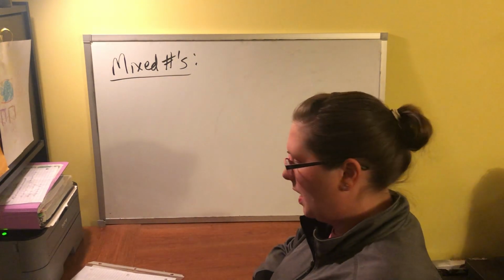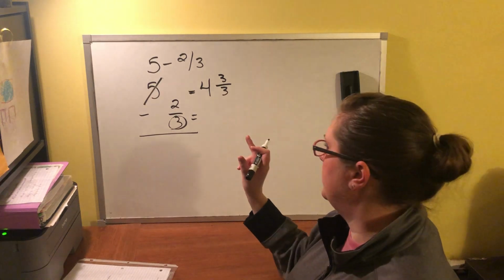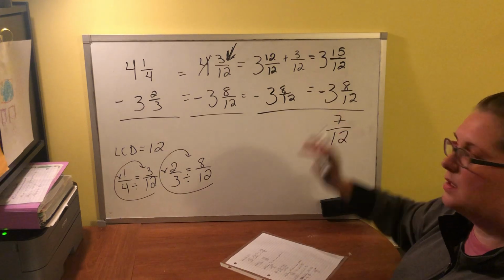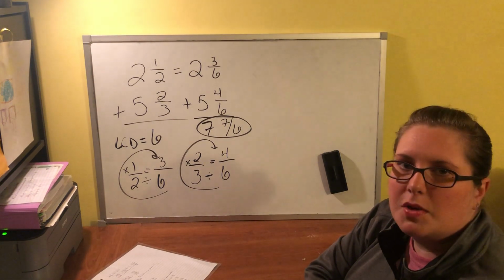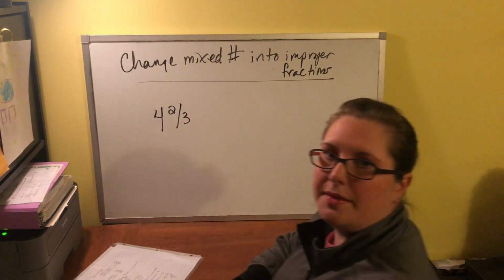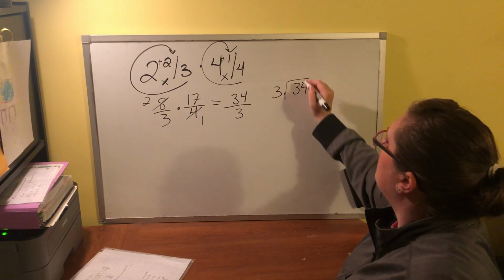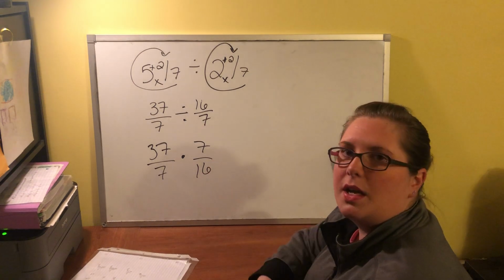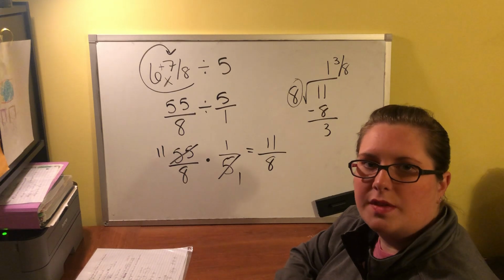Chapter 0.2 Part II Lecture